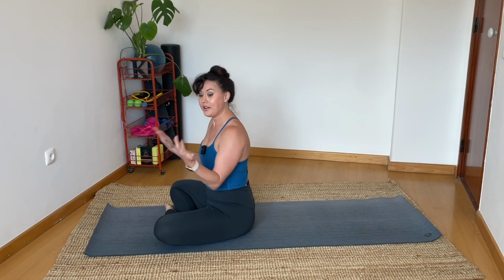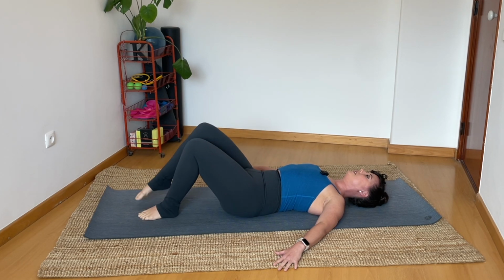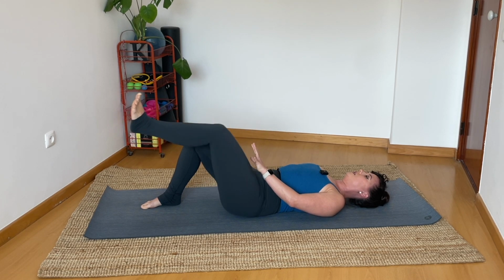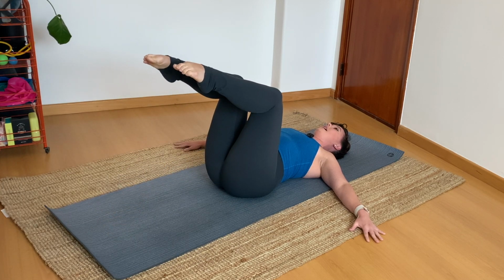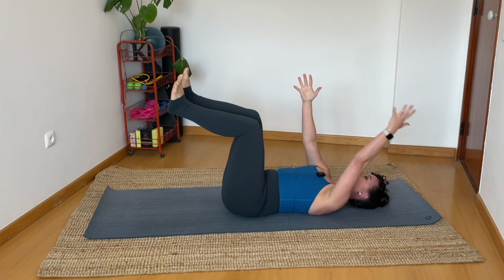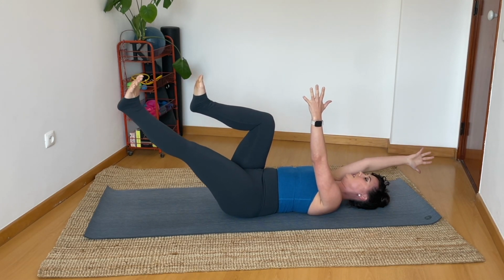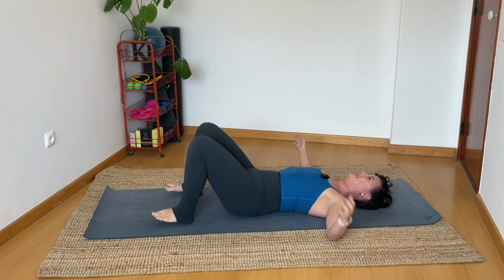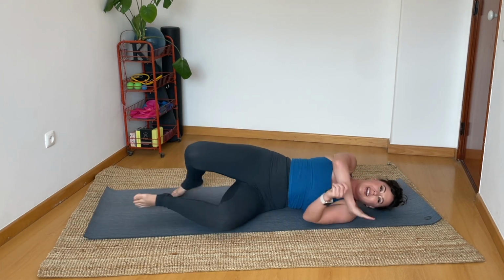Rapid Fire Pilates Core || 2024 NYC Day 18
In today's Pilates session, we're diving straight into a dynamic 10-minute routine exclusively dedicated to fortifying our core. This rapid yet highly effective workout zeroes in on strengthening the deep abdominal muscles, serving as a quick blast to intensify core activation.

Designed as a standalone routine, this Pilates workout requires no additional props—just roll out your mat and get ready to work on the center of your body. It's an express session perfect for anyone seeking to prioritize core strength within a busy schedule or looking to add an extra layer of abdominal work to their routine.

This abbreviated Pilates workout is engineered to deliver a swift and efficient activation of the core, making it ideal for those who desire a focused, time-efficient exercise targeting the abdominal area. Whether it's the morning, afternoon, or evening, this quick routine can seamlessly fit into your day, giving you a powerful core activation in just 10 minutes!

Here's the Schedule for the 18 or 31 Day Challenge:
Mondays: Mindful Pilates Mat || 20 minutes
Tuesdays: Rise & Energize Yoga || 15-20 Minutes
⭐️ Wednesdays: Energy Flow Fusion || 40-50 Minutes
Thursdays: Core Ignite Pilates || 10 Minutes
Fridays: Balanced Barre || 15-20 Minutes
⭐️ Saturdays: Roll & Relax || 10-15 Minutes
⭐️ Sundays: Walk to Wellness || 10-15 Minutes

18 days of this challenge will be here and FREE on YouTube!

If you want to try the full ⭐️ 31 Day Challenge ⭐️ this year, I’d love to have you join the Love You Body Pilates Studio! Click the link to check it out!

Time Codes:
00:00 - Intro
00:41 - Warm Up for Spine
01:27 - Abs & Core

As with all exercise programs, when using my exercise videos, you need to use common sense.  To reduce and avoid injury, you should always check with your doctor before beginning any fitness program.  By performing any fitness exercises, you are performing them at your own risk.  Kait Coats will not be held responsible or liable for any injury or harm you sustain as a result of any fitness video. Thank you for your understanding and proceed with caution.